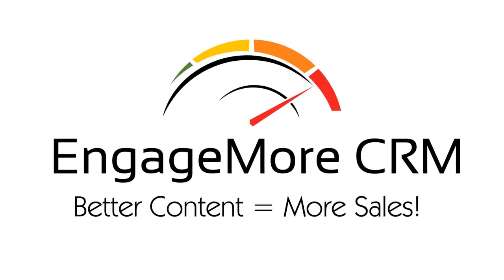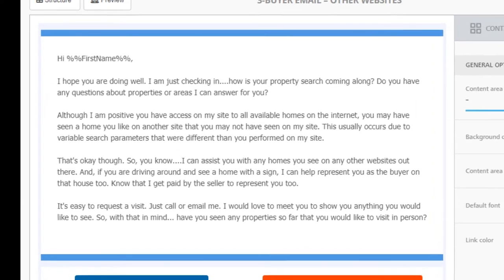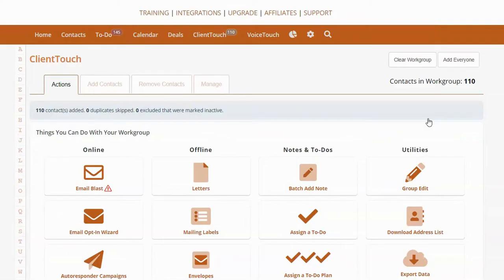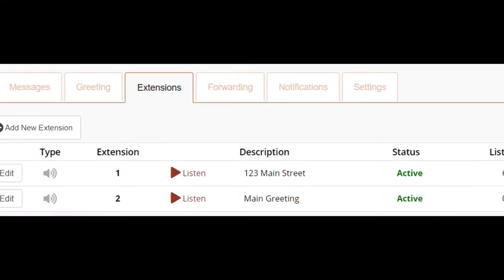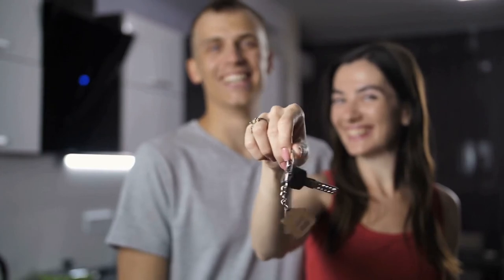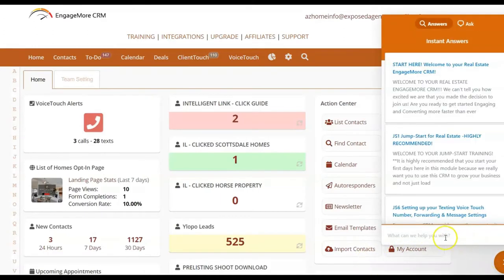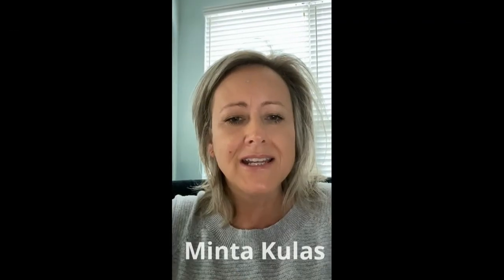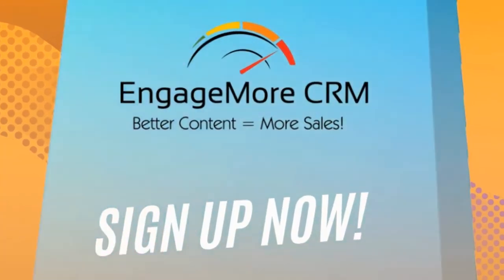EngageMore CRM - Watch a 10 Minute Demo Now!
Welcome to EngageMore CRM - Watch a 10 Minute Demo Now!  I have created this CRM for anyone who needs to close more sales.

Let us help you Engage, Automate and Convert to close more your expensive leads and increase your ROI.

3.